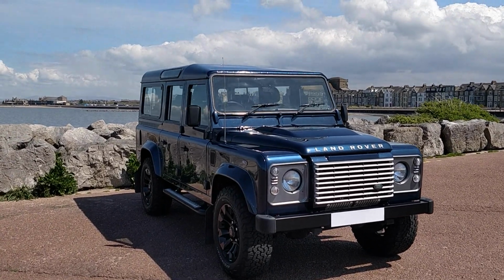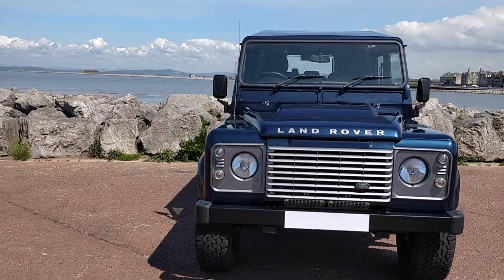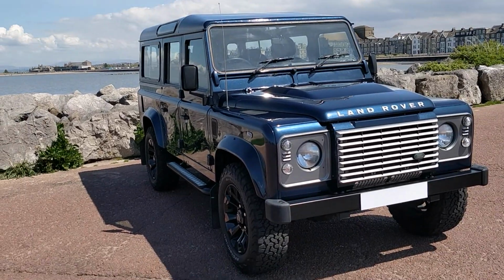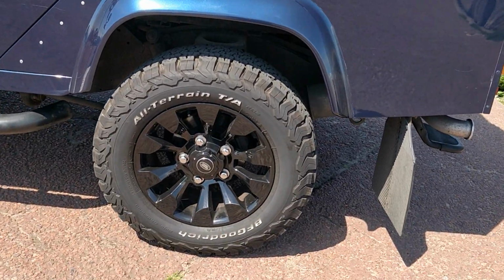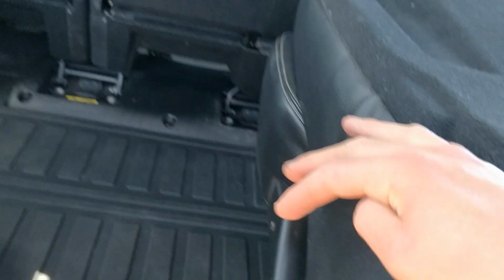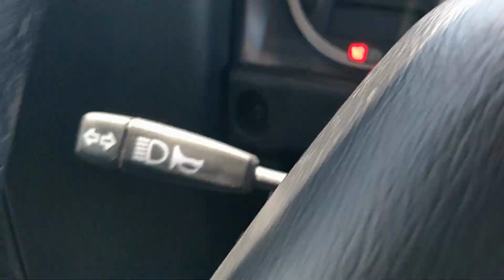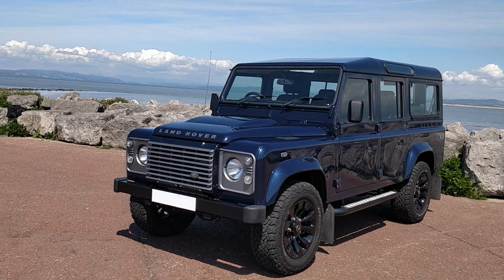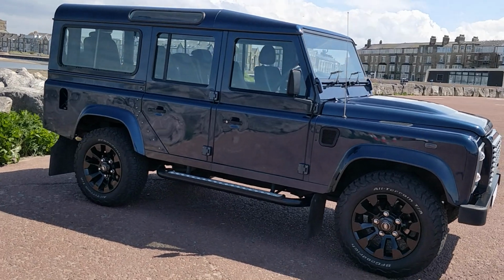Land Rover Defender 110 2.2 D DPF XS (7 Seats) Cox Motor Group Heritage & Performance Walkaround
There are plenty of British icons out there, but non as far reaching and as ingrained into global consciousness as the Land Rover Defender. With such a long standing legacy, it'd no wonder these marvels are as sought after now, as they always were during their 67 year production run.  With such a long timeline to choose from, and with most Defenders being used for their primary purpose of a workhorse, you want to make sure you're investing in the right one. We think we've found it with this extremely pretty example.
First registered on the 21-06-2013, we'll start with the visuals. Finished in Baltic blue, an incredible colour that is so metallic it has a pearl shimmer, set off by gloss black Sawtooth alloys. I've recently photographed a Porsche & a Bentley, and I had more people stop me to compliment how good this Defender looks than both the other vehicles combined. That says a lot for it's iconic aesthetic appeal!
So next, I'm sure you'll be keen to hear about this car's pedigree? Well it's most recent Keeper took ownership in 2014, and when we say no expense has been spared on this Defender we really mean it. With an invoice for every service, every replacement wiper, battery, and other remedial works to ensure that the bill of health on this car was immaculate. It's full service history was done at the very impressive following intervals: 9,799 Miles 06/2014; 13,315 Miles 06/2015; 16,298 04/2016; 21,995 01/2017 ; 30557 01/2018 33,961 11/2018;  45679 14/10/2019; 50,745 10/2020, and of course will be serviced by ourselves prior to delivery in our Main Dealer Workshop, in addition to a full health check and preparation process.
So what else do you need to know? The Landy is beautifully presented, and for it's age and ,mileage the condition is pretty spectacular.  Inside, the 7 seats are excellent, and we even have the benefit of the front two being heated, along side the alpine head unit with a bluetooth upgrade, there's some creature comforts you may not have been expecting.